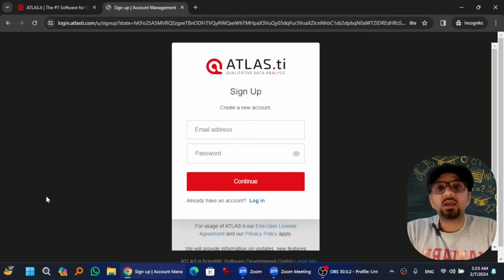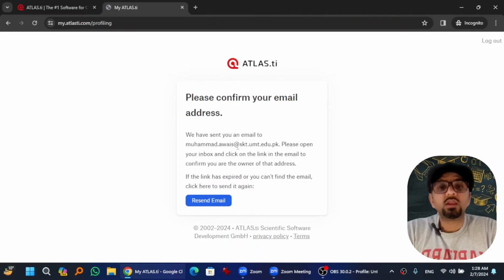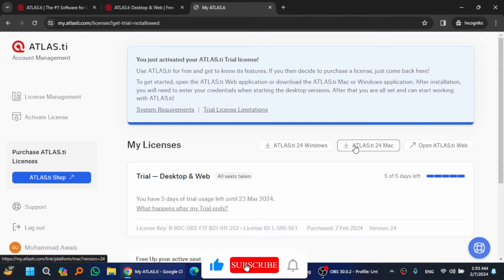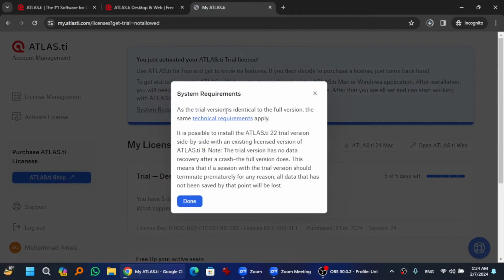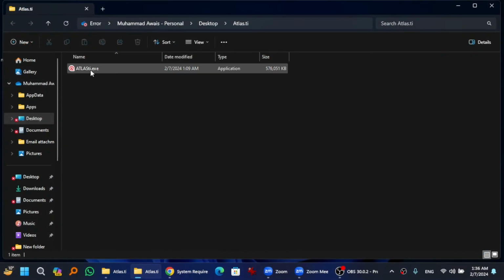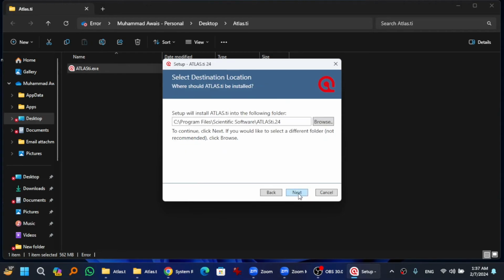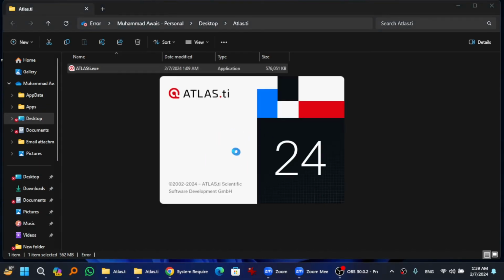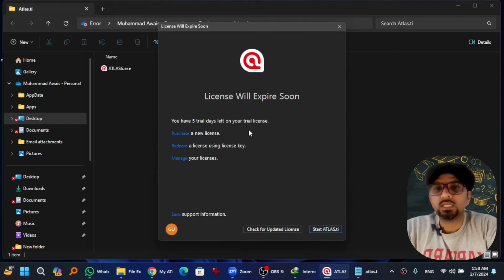Free ATLAS.ti (2024) - Free Download, Install, and Activate License - Step by Step Guide - English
Are you ready to elevate your qualitative data analysis game? Look no further! In this comprehensive tutorial, we'll walk you through every step of the process to download, install, and activate ATLAS.ti, the cutting-edge software revolutionizing qualitative research with AI-driven insights.

Join us as we delve into the world of ATLAS.ti, a powerhouse in qualitative data analysis, fueled by OpenAI. Whether you're a seasoned researcher or just starting out, this tutorial will equip you with the knowledge to harness the full potential of ATLAS for your projects.

Downloading ATLAS.ti
First things first, we'll guide you through the download process. You can either visit the official ATLAS.ti website or use the direct download links provided in the description above for Windows and Mac users. These links will take you directly to the installation files, saving you time and effort.

Installing ATLAS.ti
Once you've downloaded the software, it's time to install it on your computer. Don't worry; we'll walk you through every step of the installation process, ensuring a smooth setup. No technical expertise required!

Activating Trial License
Ready to experience the power of ATLAS.ti firsthand? We'll show you how to activate the trial license, giving you access to AI-driven analysis tools that will supercharge your research. Simply follow the instructions provided in the description to get started.

Exploring Features and System Requirements
But wait, there's more! We'll also take a closer look at some of ATLAS.ti's key features and discuss the system requirements to ensure optimal performance on your device. Whether you're using Windows or Mac, we've got you covered!

Congratulations! You're now equipped with the knowledge to unlock the full potential of ATLAS.ti for your qualitative data analysis projects.